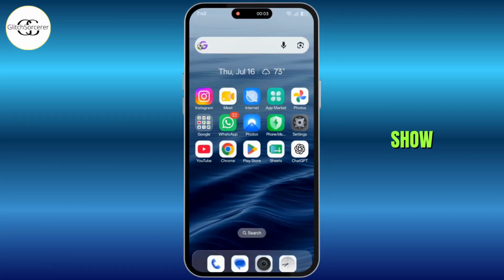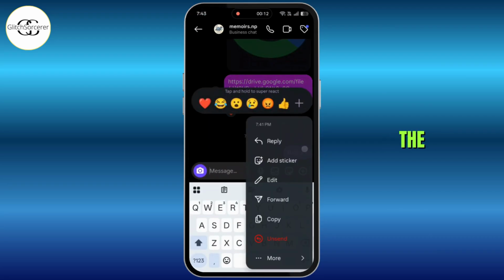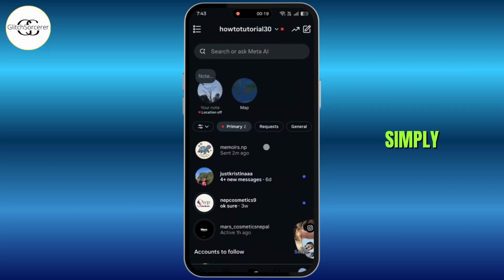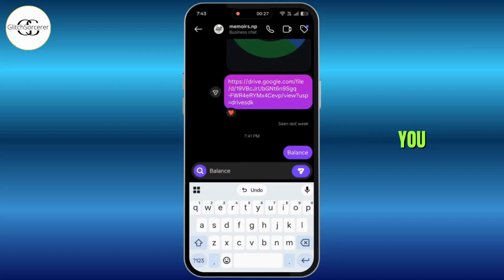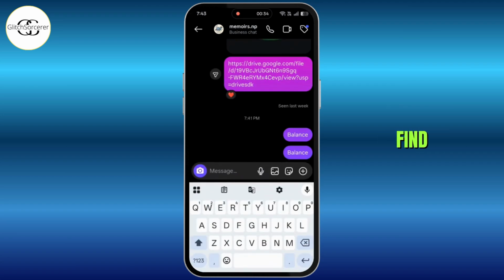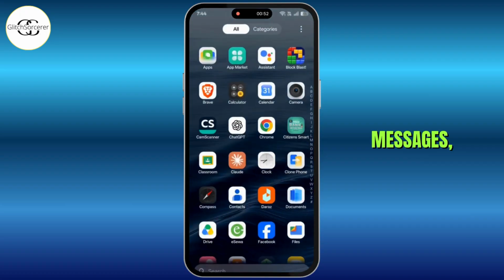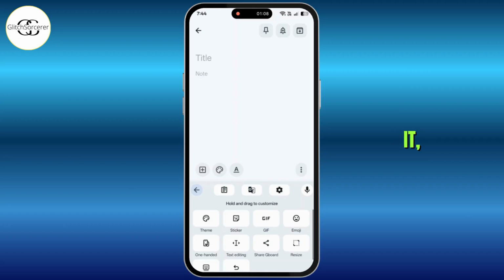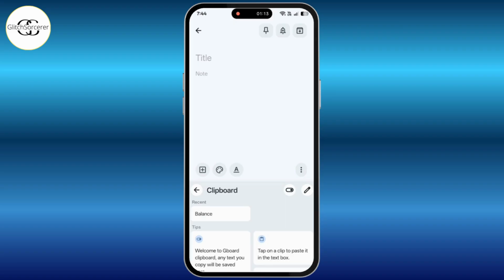How to Find Clipboard on Android Phone | Access Copied Items (2026)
Want to find the clipboard on your Android phone? In this quick 2026 tutorial, you'll learn how to access your clipboard and view recently copied text and images.

This video shows you how to open your Android keyboard, access the clipboard feature in Gboard or Samsung Keyboard, manage copied items, and pin important clips for later use.

If you're searching for how to find clipboard on Android phone, Android clipboard, access clipboard on Android, view copied items Android, Gboard clipboard, Samsung clipboard, clipboard history Android, or Android keyboard clipboard, this guide will help you find it quickly.

Quick Tip: Clipboard history is available only on supported keyboards like Gboard and Samsung Keyboard, and it may need to be enabled before you can use it.

Timestamps

0:00 – Introduction
0:10 – Open Your Keyboard
0:28 – Access the Clipboard
0:48 – View and Manage Copied Items
1:02 – Pin Important Clipboard Items
1:09 – Conclusion